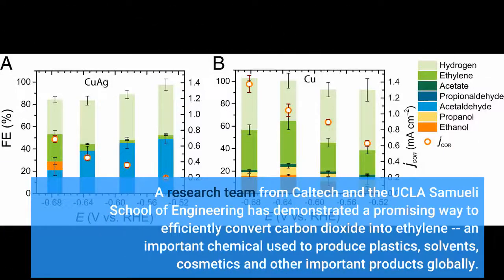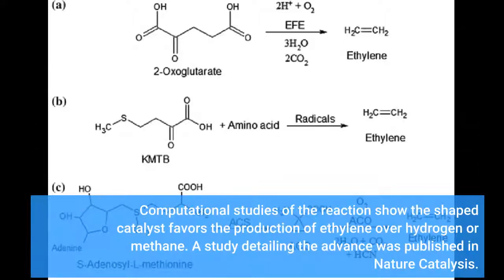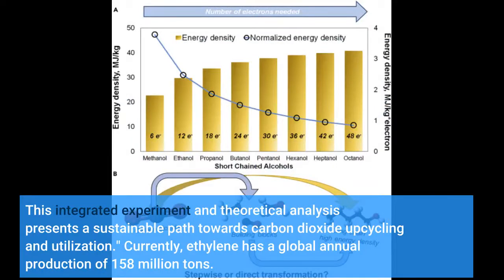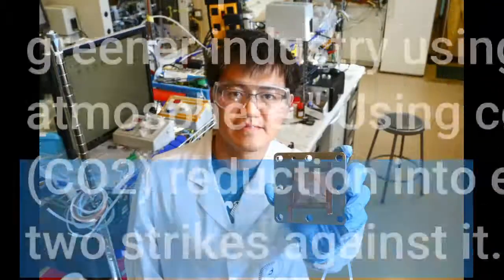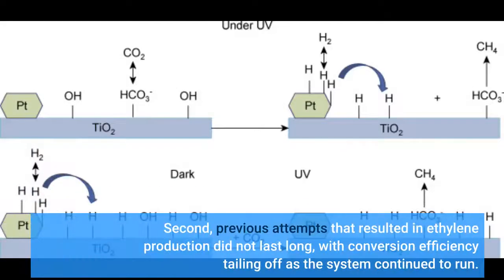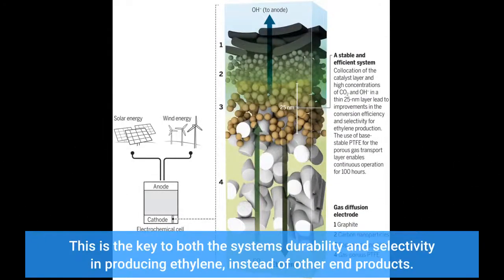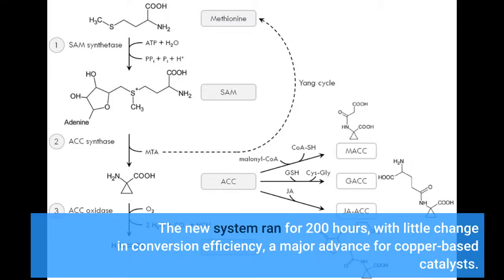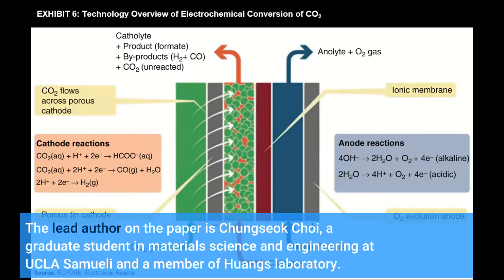Effective pathway to convert CO2 into ethylene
Effective pathway to convert CO2 into ethylene - Information for all latest updates Science and Technology

A research team from Caltech and the UCLA Samueli School of Engineering has demonstrated a promising way to efficiently convert carbon dioxide into ethylene -- an important chemical used to produce plastics, solvents, cosmetics and other important products globally. The scientists developed nanoscale copper wires with specially shaped surfaces to catalyze a chemical reaction that reduces greenhouse gas emissions while generating ethylene -- a valuable chemical simultaneously. Computational studies of the reaction show the shaped catalyst favors the production of ethylene over hydrogen or methane. A study detailing the advance was published in Nature Catalysis.
"We are at the brink of fossil fuel exhaustion, coupled with global climate change challenges," said Yu Huang, the study's co-corresponding author, and professor of materials science and engineering at UCLA. "Developing materials that can efficiently turn greenhouse gases into value-added fuels and chemical feedstocks is a critical step to mitigate global warming while turning away from extracting increasingly limited fossil fuels. This integrated experiment and theoretical analysis presents a sustainable path towards carbon dioxide upcycling and utilization."
Currently, ethylene has a global annual production of 158 million tons. Much of that is turned into polyethylene, which is used in plastic packaging. Ethylene is processed from hydrocarbons, such as natural gas.
"The idea of using copper to catalyze this reaction has been around for a long time, but the key is to accelerate the rate so it is fast enough for industrial production," said William A. Goddard III, the study's co-corresponding author and Caltech's Charles and Mary Ferkel Professor of Chemistry, Materials Science, and Applied Physics. "This study shows a solid path towards that mark, with the potential to transform ethylene production into a greener industry using CO2 that would otherwise end up in the atmosphere."
Using copper to kick start the carbon dioxide (CO2) reduction into ethylene reaction (C2H4) has suffered two strikes against it. First, the initial chemical reaction also produced hydrogen and methane -- both undesirable in industrial production. Second, previous attempts that resulted in ethylene production did not last long, with conversion efficiency tailing off as the system continued to run.
To overcome these two hurdles, the researchers focused on the design of the copper nanowires with highly active "steps" -- similar to a set of stairs arranged at atomic scale. One intriguing finding of this collaborative study is that this step pattern across the nanowires' surfaces remained stable under the reaction conditions, contrary to general belief that these high energy features would smooth out. This is the key to both the system's durability and selectivity in producing ethylene, instead of other end products.
The team demonstrated a carbon dioxide-to-ethylene conversion rate of greater than 70%, much more efficient than previous designs, which yielded at least 10% less under the same conditions. The new system ran for 200 hours, with little change in conversion efficiency, a major advance for copper-based catalysts. In addition, the comprehensive understanding of the structure-function relation illustrated a new perspective to design highly active and durable CO2 reduction catalyst in action.
Huang and Goddard have been frequent collaborators for many years, with Goddard's research group focusing on the theoretical reasons that underpin chemical reactions, while Huang's group has created new materials and conducted experiments. The lead author on the paper is Chungseok Choi, a graduate student in materials science and engineering at UCLA Samueli and a member of Huang's laboratory. Story Source: Materials provided by University of California - Los Angeles . Note: Content may be edited for style and length.